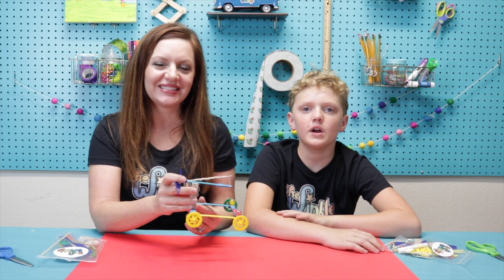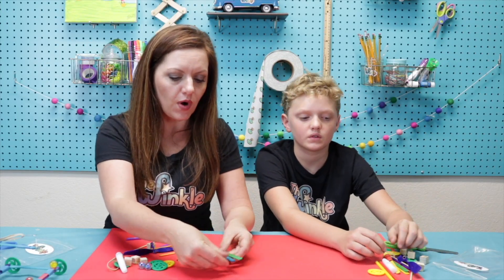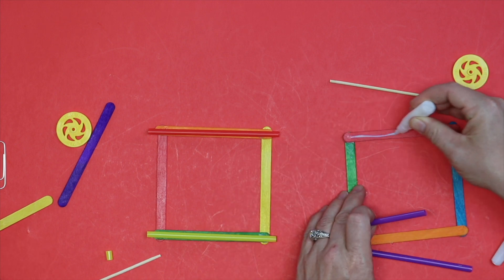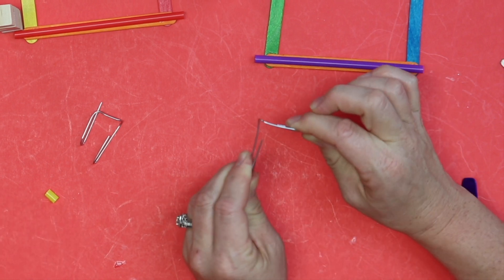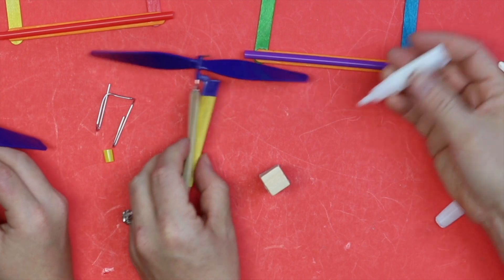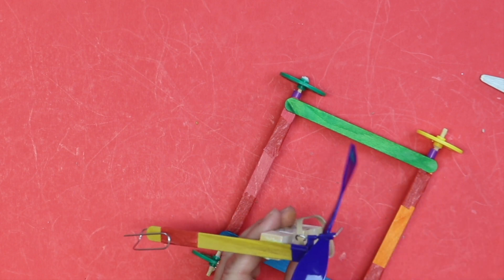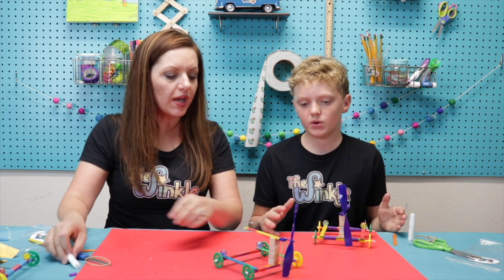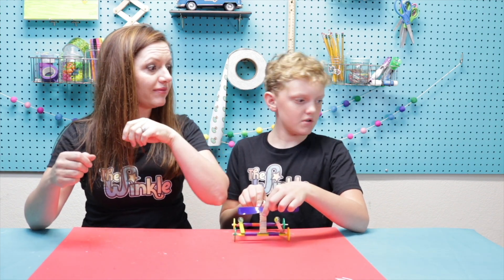DIY Propeller Car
Learn how to build your own propeller car! This STEM project for kids is a great introduction to engineering. Kids will learn about simple motors, potential energy, parts of a car, and so much more as they make a car with a rubber band! This DIY project for kids is perfect for elementary and middle school aged students. Have fun with engineering!